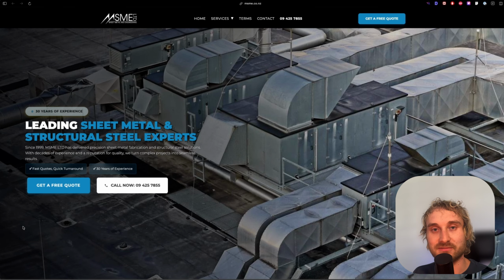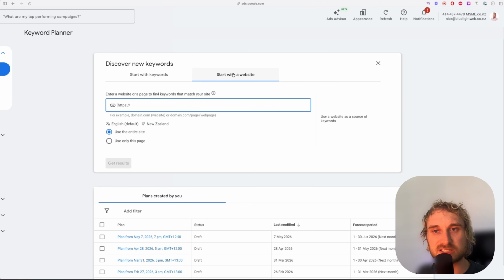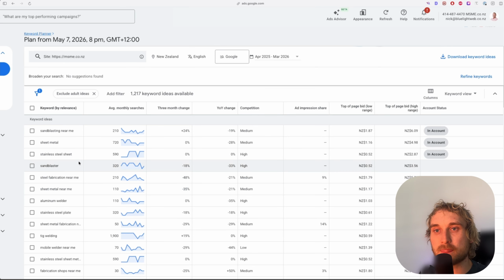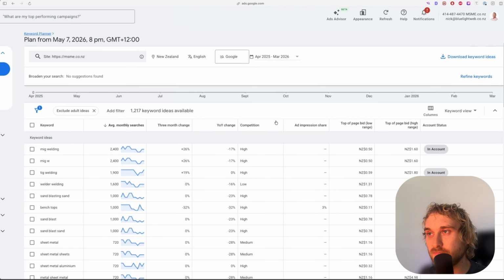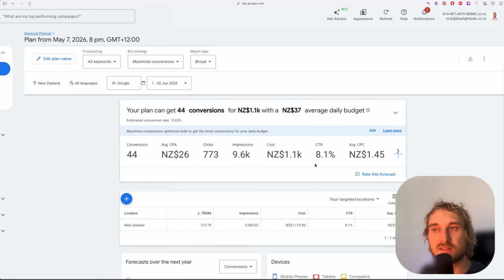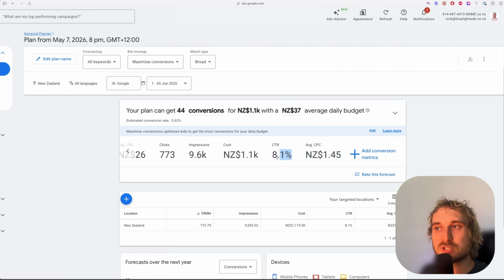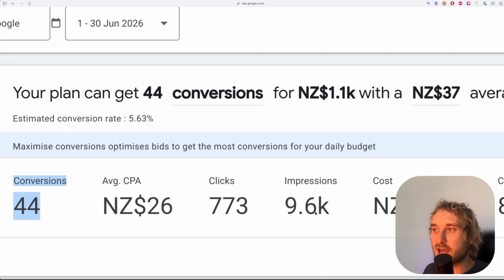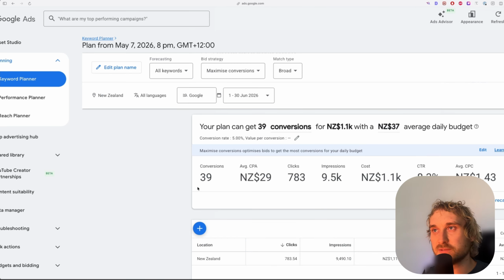How Many Leads Can You Get From Google Ads? (Roofing & Renovation)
Want me to review your Google Ads account?

Thinking about running Google Ads but worried there aren't enough people searching for your services in your area? Don't want to gamble $2,000 or $3,000 a month without knowing what to expect? There's a free Google tool that lets you forecast exactly how many leads you can get before you spend a single dollar. In this video, I walk you through the Google Keyword Planner step by step, show you how to forecast lead volume for your roofing or renovation business, explain what the numbers actually mean, and reveal the hidden gotchas that throw off most forecasts. This applies to roofers, renovation companies, builders, and any trades business considering Google Ads.

Want help running the numbers and forecasting Google Ads leads for your roofing or trades business?